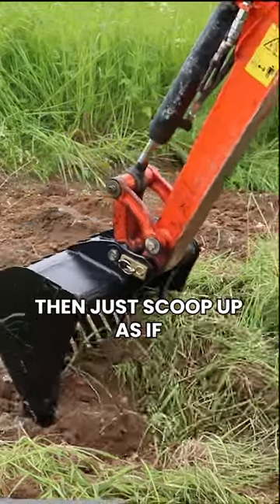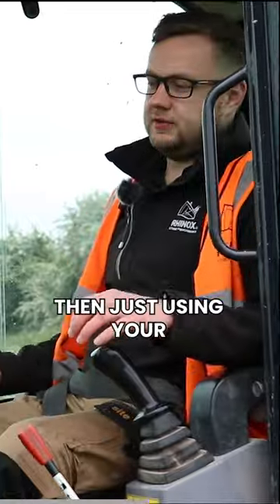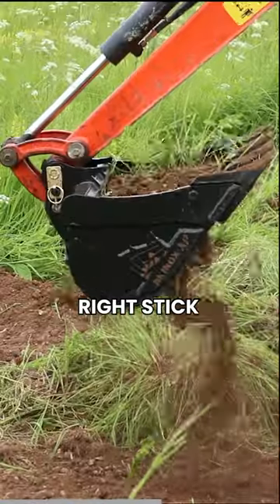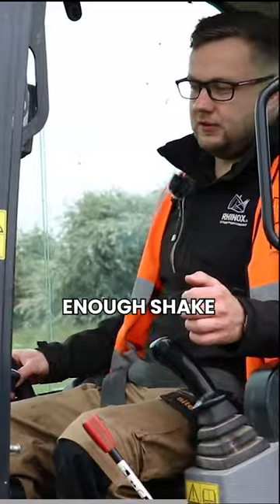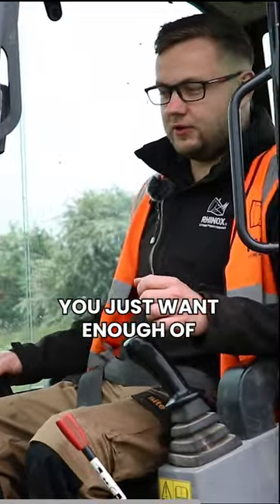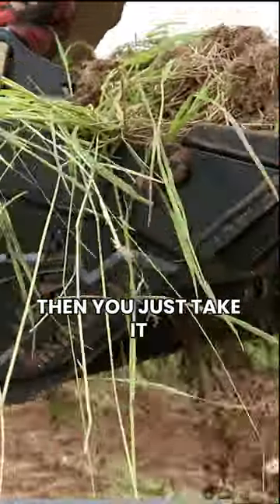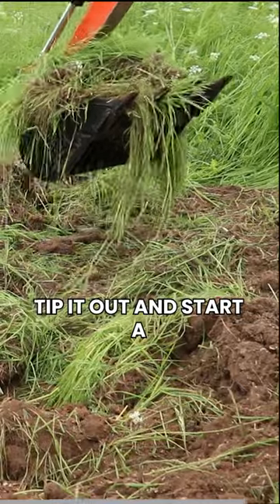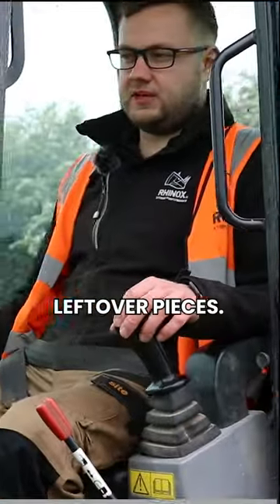How To: Use a riddle bucket on your excavator 👀